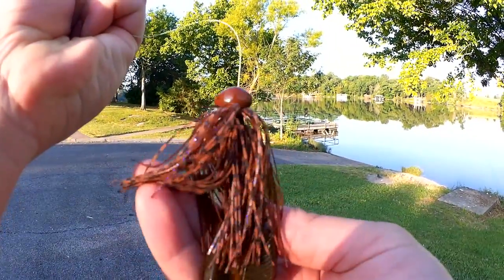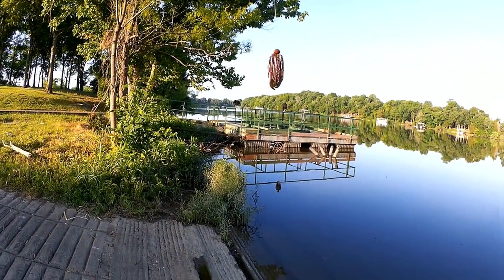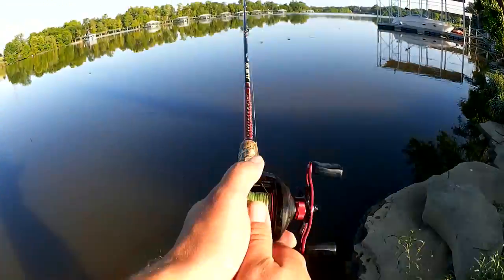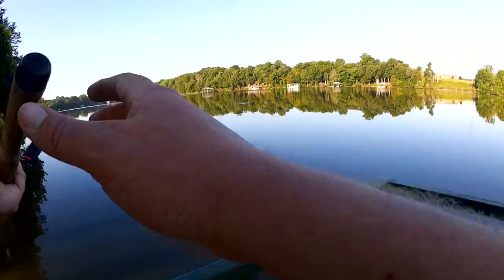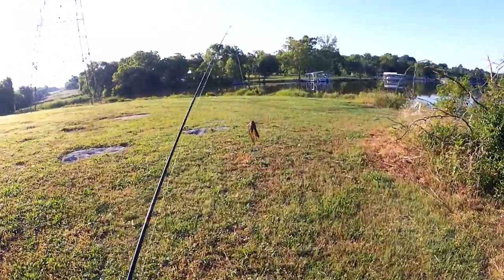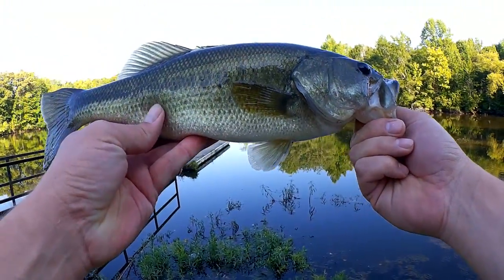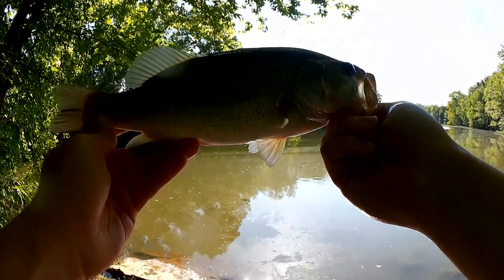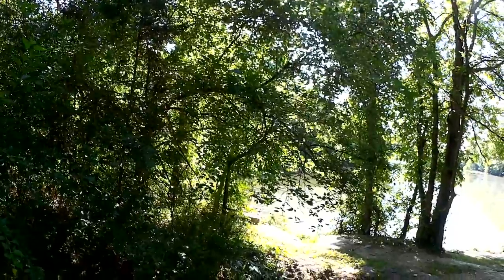Bass Fishing with a Football Jig - Summer Bass from the Bank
Can YouTube help me become a better fisherman? In this episode I am bank fishing with a 1/2 oz. Strike King Football Jig. I am casting and pitching the jig for shallow water summer bass. I get a fair amount of snags with jigs, but luckily I get my lure back each time. Using a combination of hopping and dragging, I manage to catch two largemouth bass. Pitching to cover in the morning seems to be working in the early summer. I would like to give a special thank you, and shout out to Rush Voorhis Outdoors for sending the Strike King Jig over.